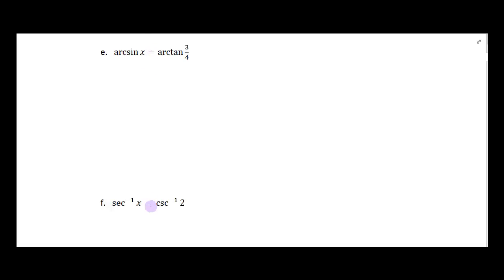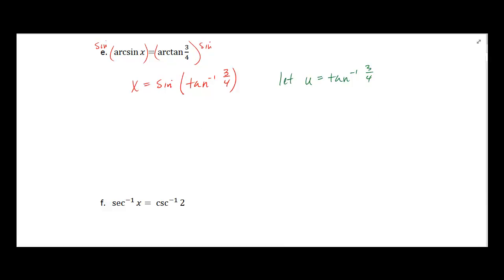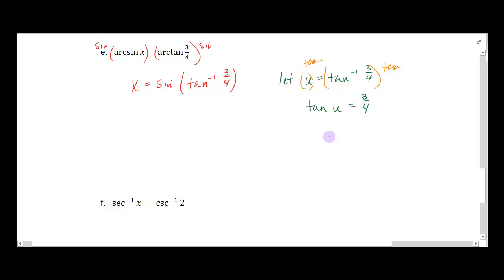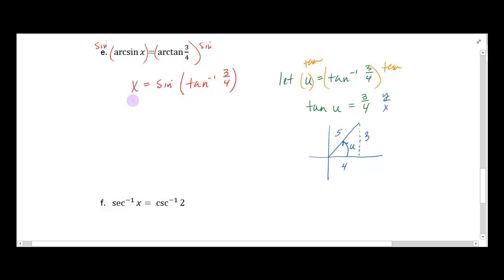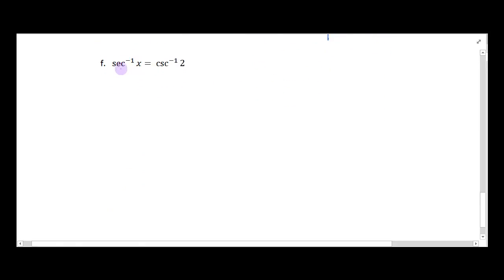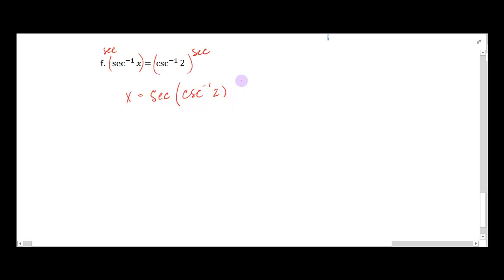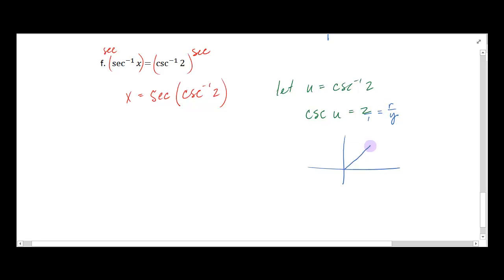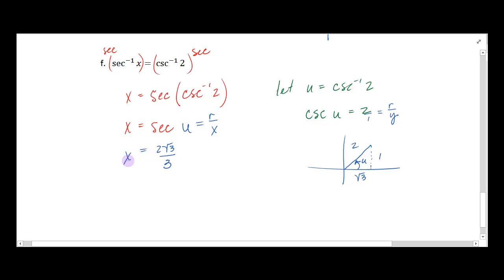6.4b Composition Function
composition function